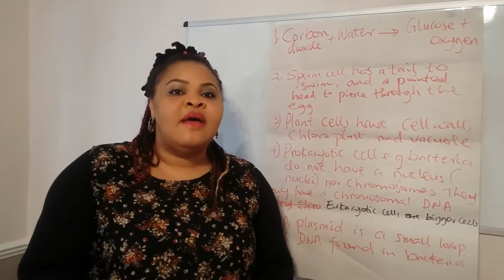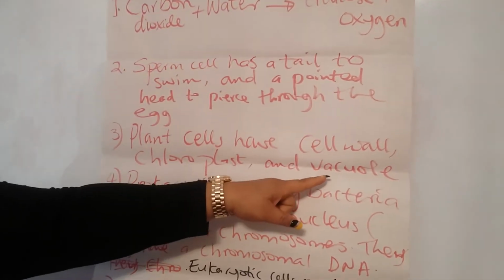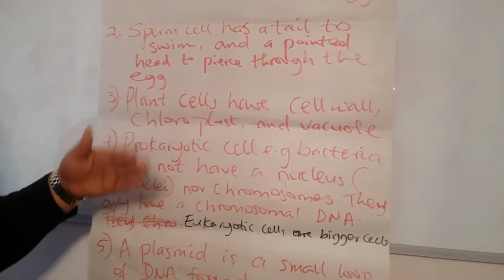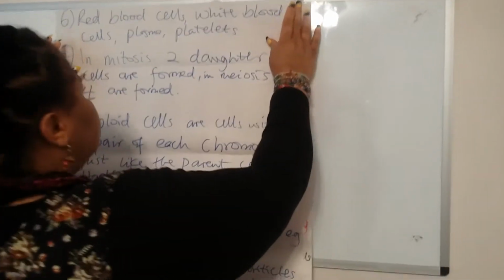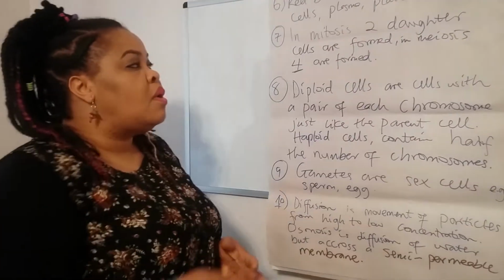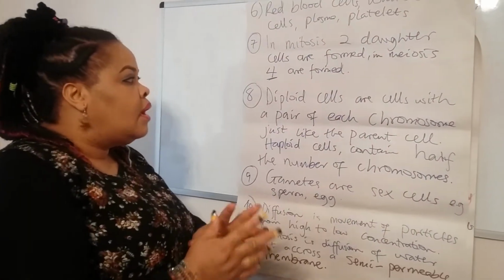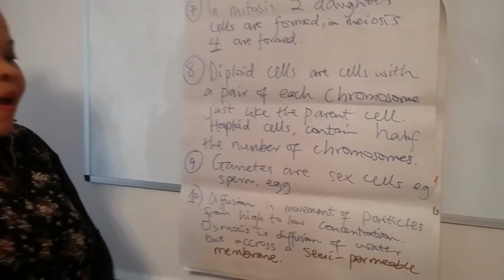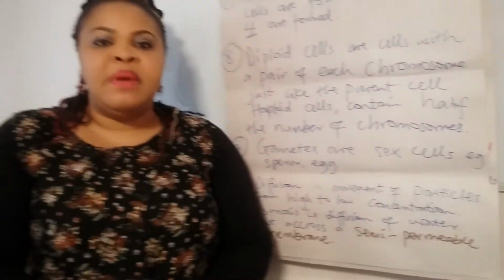10 for 10 Biology questions | GCSE 2018 Hints and Tips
Your attention must be drawn to those little questions with certain keywords that if answered will get you 10 out of !0 marks  Questions around keywords such as  Photosynthesis, sperm cell, plant cell, animal cell, Prokaryotic, Eukaryotic cell, plasmoid, bacteria, blood cells, mitosis and meiosis, diploid, haploid, gametes, Diffusion, osmosis,